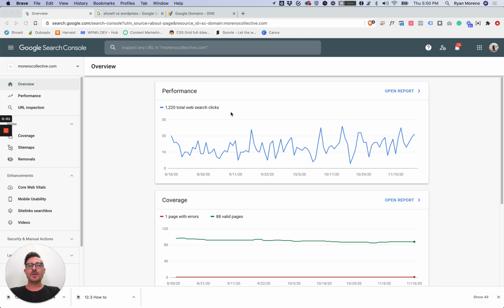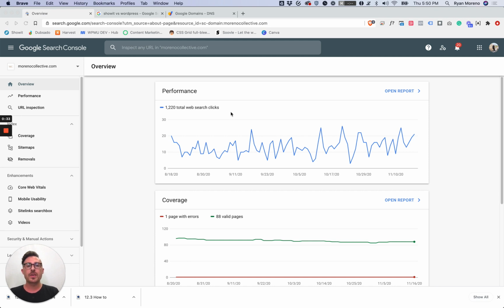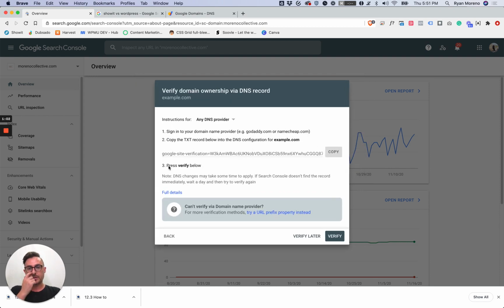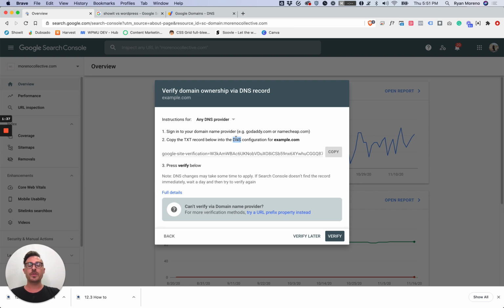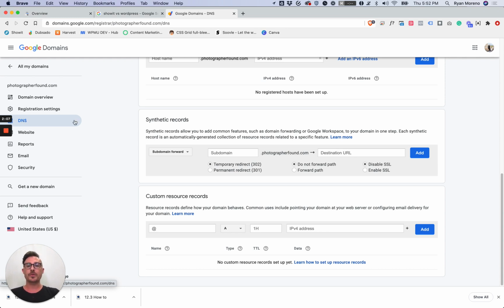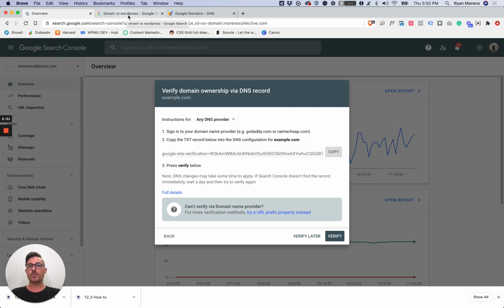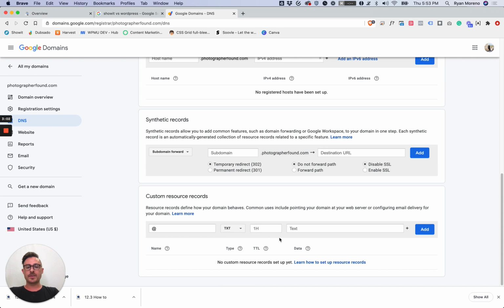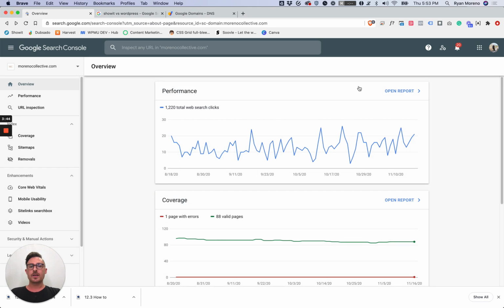Setting up Google Search Console